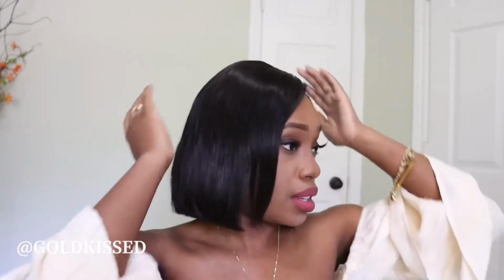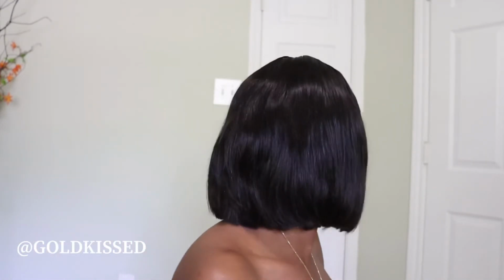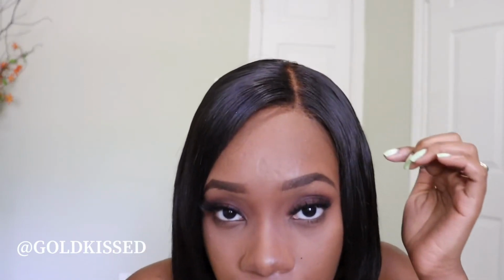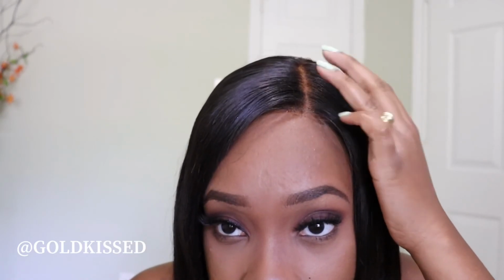HAIR VIVI HD Lace Wig Kerry Unit | 1 month update | Unsponsored Review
Here is my 1 month review of Hair Vivi HD lace wig! Unsponsored video!